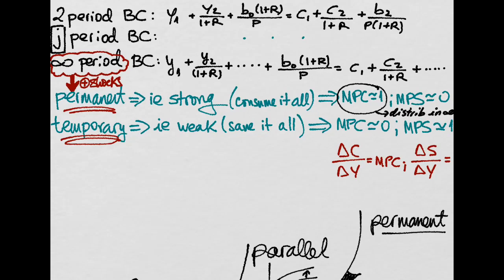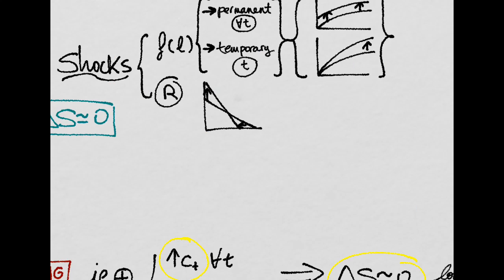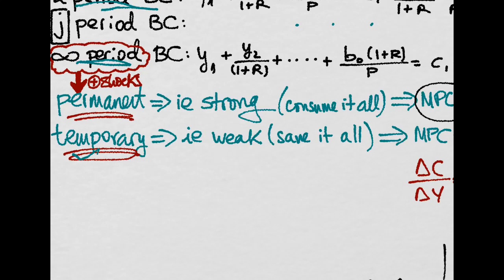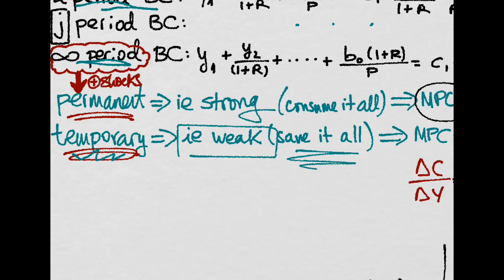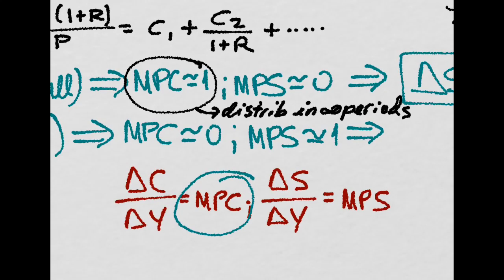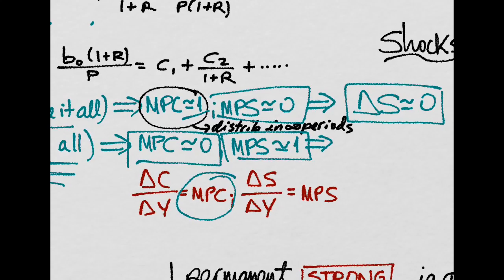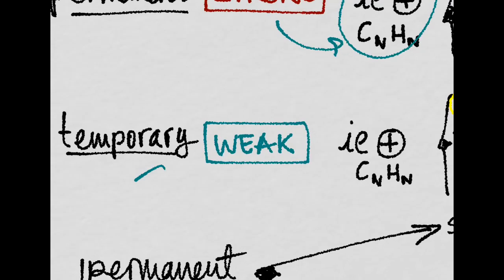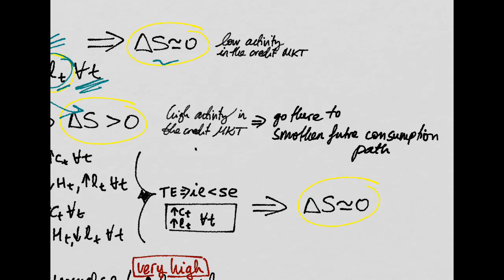Real Business Cycle 6: Permanent and Temporary Parallel Shocks in the Production Function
This is the first video about shocks in the production function when we have intertemporal effects, the basic building block of neoclassical macroeconomics. Here you will learn the difference between permanent and temporary PARALLEL shocks in the production function.